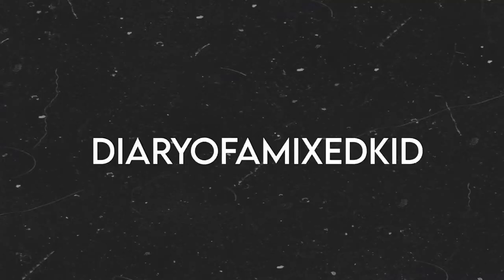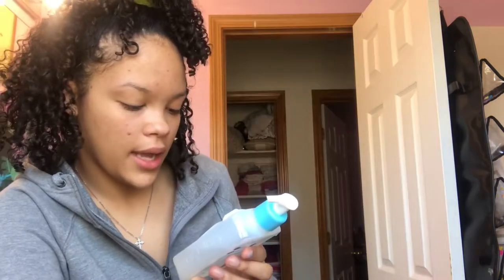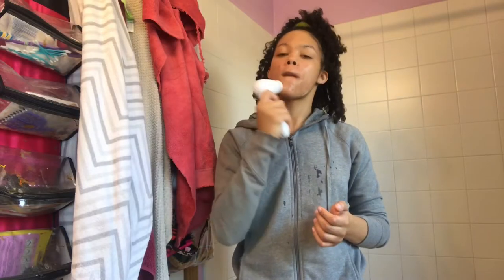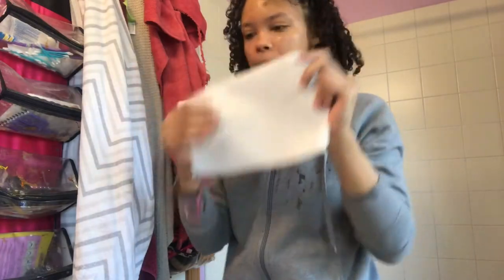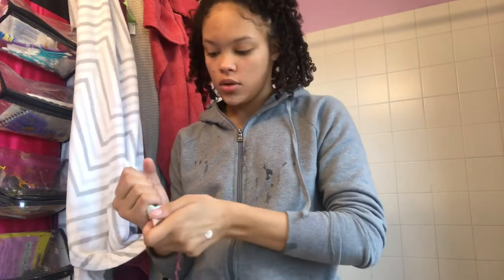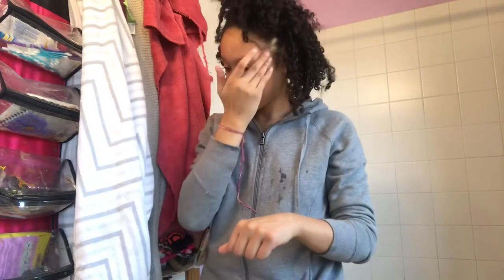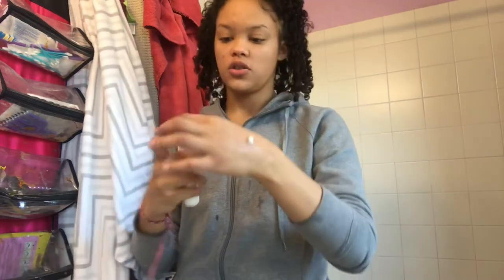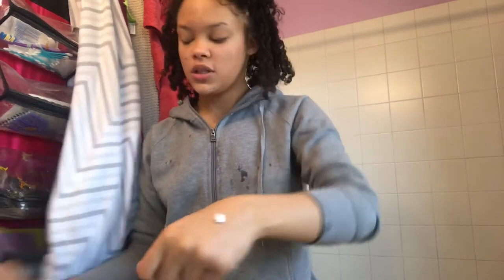Skin Care Routine 2021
Skin Care Routine for 2021
+ I will have an updated one once my skin is fully clear, and I’ll add the face mask I like to use‼️
+ hope you enjoyed the video and got ideas on products to buy or motivation to clean your skin

🦋*** Make sure too***
Comment: whats your favorite skin product?

🦋*** ABOUT ME ***
🔹17
🔹Co
🔹Christian
💙 mixed: black, white

🦋*** Use to Film/Edit ***
iMovie
Canon SX740 HS
iPhone 6s

• Teen Christians,beauty, fashion, Introduction to my channel